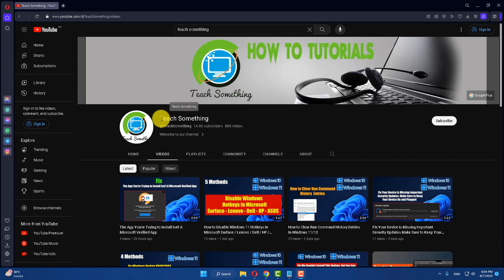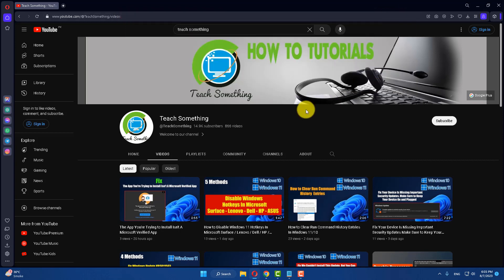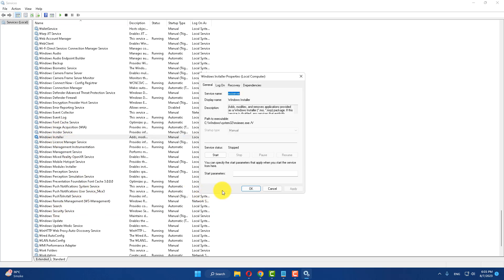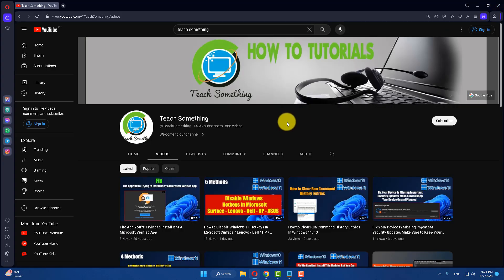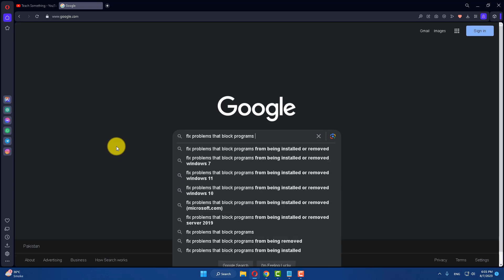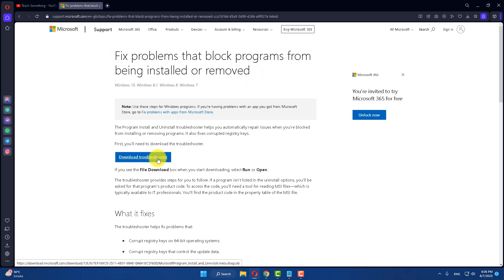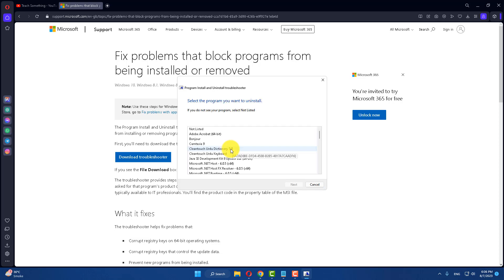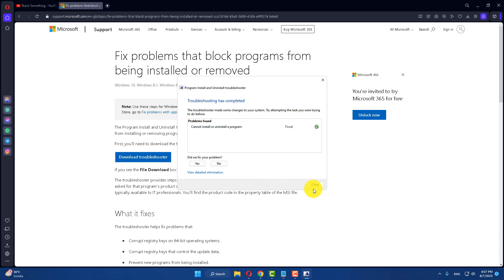Fix The Feature You Are Trying To Use Is On A Network Resource That Is Unavailable Error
In this video tutorial i wil teach you about How to Fix The Feature You Are Trying To Use Is On A Network Resource That Is Unavailable Error.